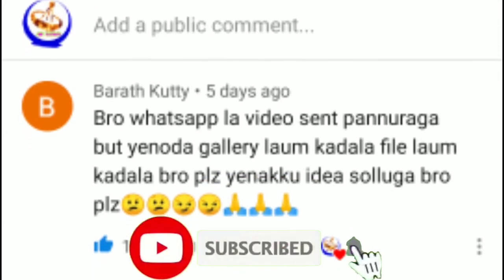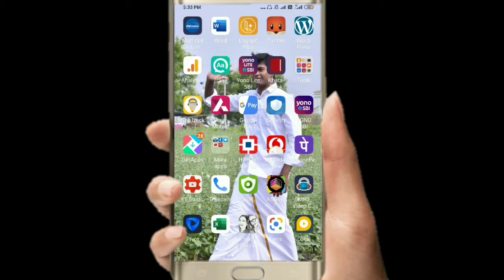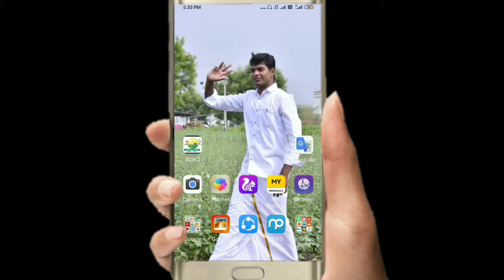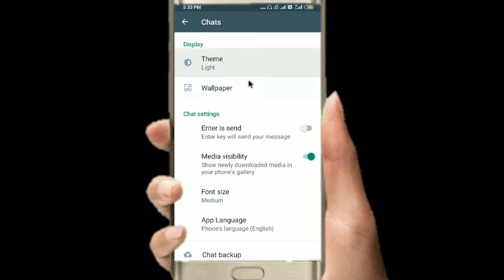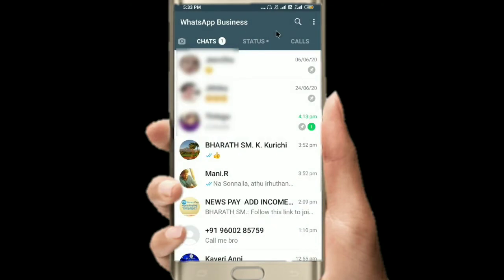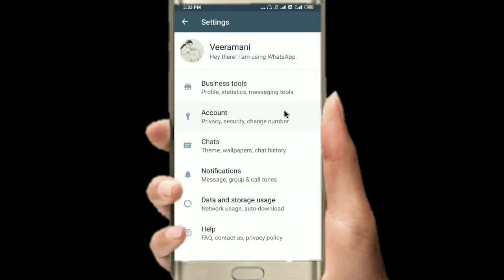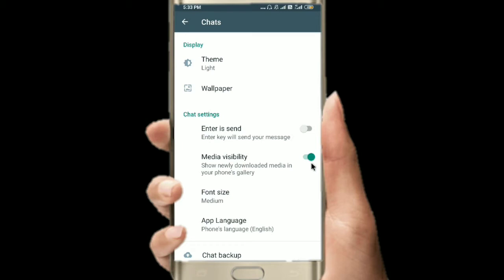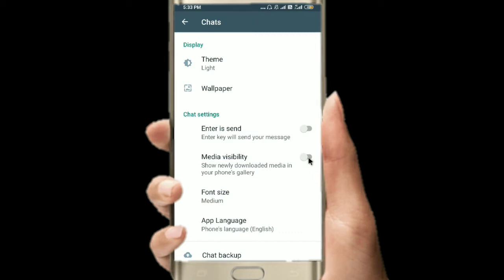whatsapp photo not save in gallery | Tamil | AV NEWS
Watch AV News on YouTube which streams news related to current affairs of Tamil Nadu, Nation, and the World. Here you can watch breaking news, live reports, latest news in politics, viral video, entertainment, Bollywood, business and sports news & much more news in tamil.
Kumar
Thanks...
-Veeramani
மேலும் பல விடியோவுக்கு சப்ஸகிரைப் செய்யுங்கள் நன்றி ..